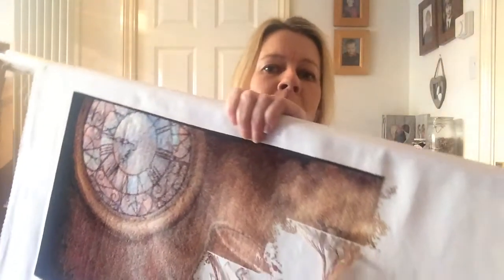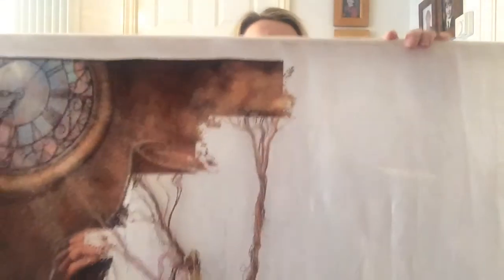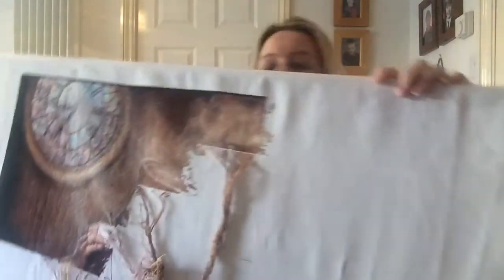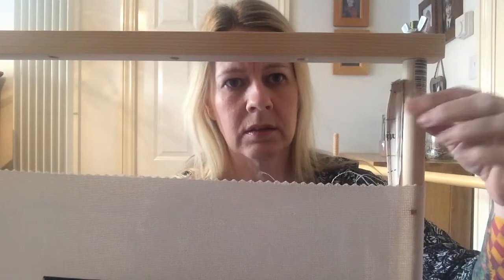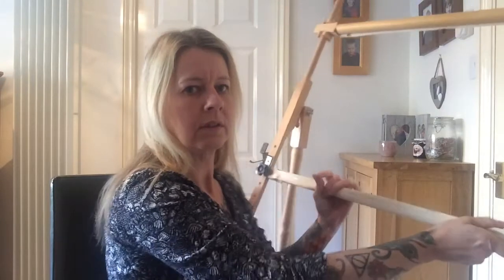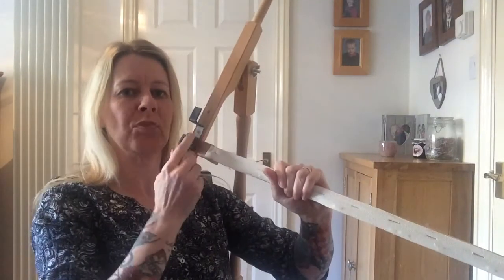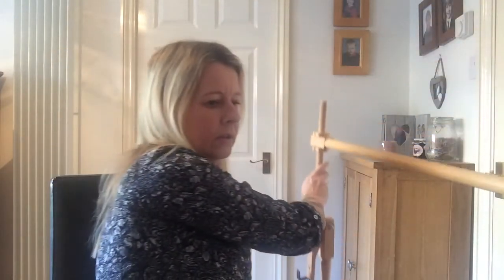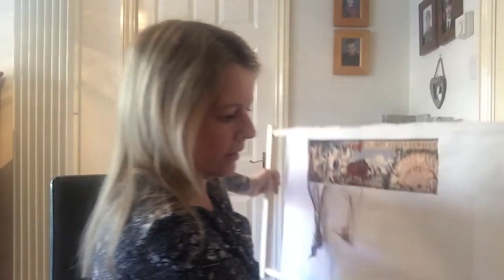Flosstube #2 Qsnap dilemma